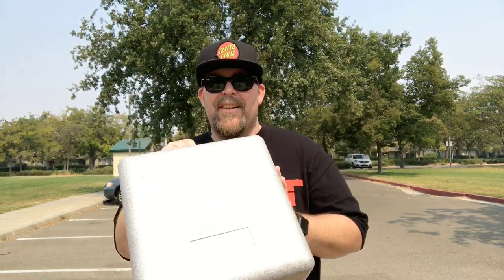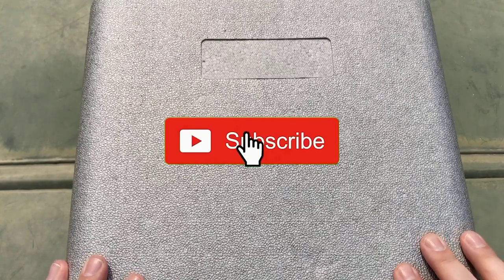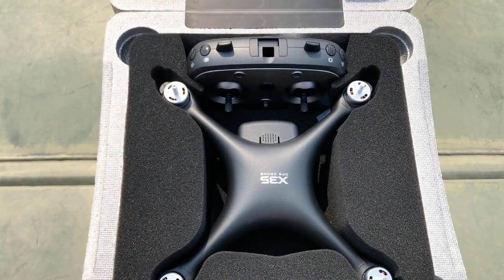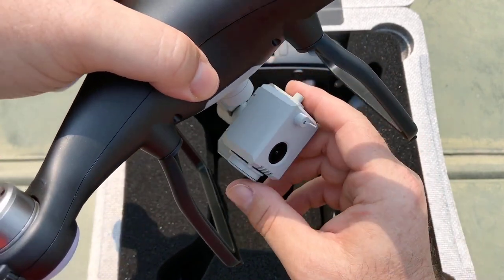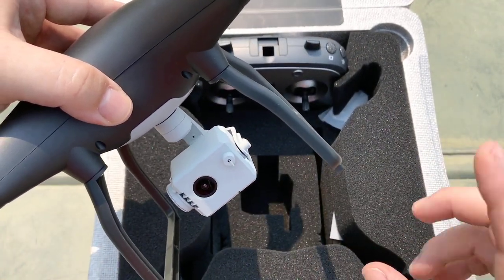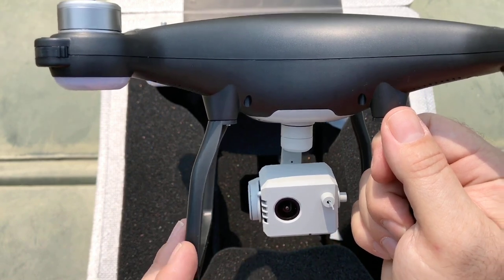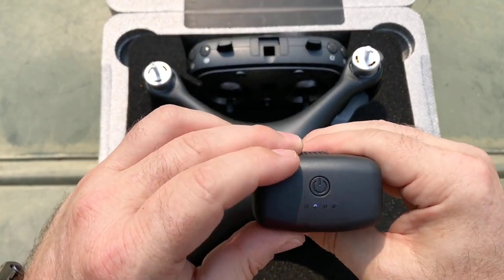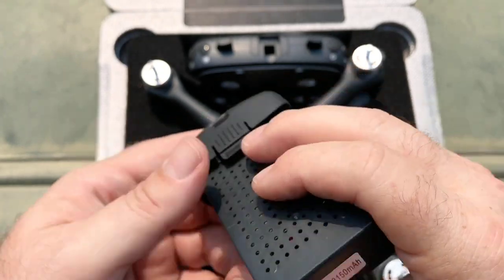X35 GPS 3-Axis Gimbal 4k 5G WiFi FPV Camera Drone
The x35 gps axis gimbal 4k drone seems like it was going to be a nice drone, unfortunately my x35 has problems. So I can’t recommend this drone and hope it was just mine that was faulty. I will leave the purchase link below, that way you can have a look at all the  Specs.

Sandisk class10 32g sd card:

 Features:
 - GPS Return: low battery return/out of range return/out of control return/one click return
 - Gesture Control (Shotting / video)
 - Professional 4k aerial photo with ESC lens
 - Intelligent auto-tracking
 - 5G HD image transfer
 - 3-axis gimbal provides stable and smooth footage in any situation.

Gimbal Version:
1 x RC Quadcopter
1 x Transmitter
1 x 7.4V 2200mAh lipo Battery
 1 x Protective Guards Set
1 x Propeller Set
1 x USB Cable
1 x Manual
  1 x Screwdriver
 1 x Foam Case

iPhone 7 plus :

Gopro hero 6 black:

If you have a product you like to have reviewed on this channel that is RC related.